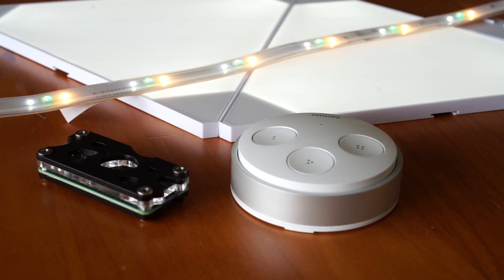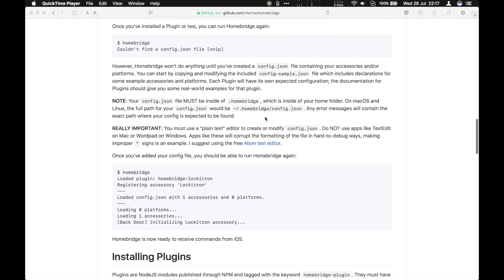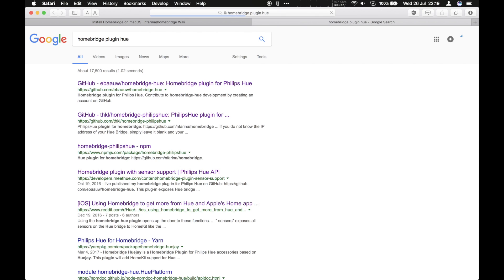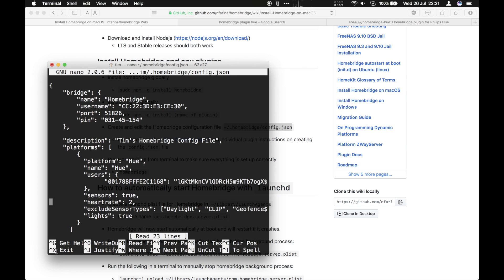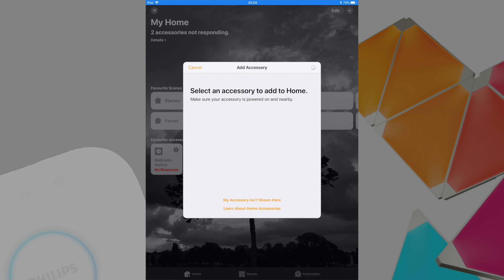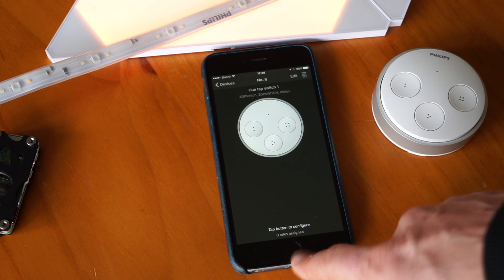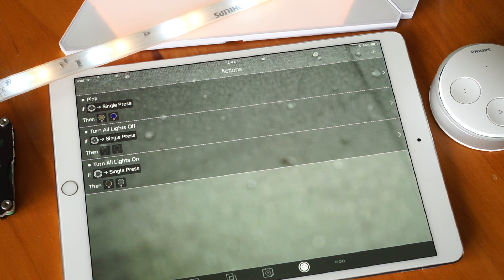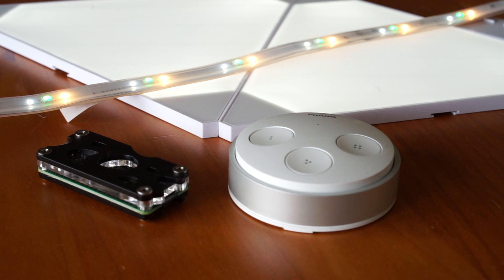How To Make Philips Hue Tap Switch Work with Homekit via Homebridge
** UPDATE: A Hue firmware update now allows the switches to work with Homekit natively, so this video is kind of obsolete **

Eat Sleep Van How To Video 1

** !! Note not mentioned in the video: you also need an iPad or Apple TV running as a home hub for the configuration of the buttons to work. Thanks reddit user rickybuchanan for pointing that out. !! **

HARDWARE
Rivnut Gun
Step Drill Bits (Imperial)
Step Drill Bits (Metric)
Dewalt Compact Cordless Drill
Kreg Jig K4
Pocket Hole Screws 1-1/4” Perfect for 18/19mm Panels

ELECTRICAL GEAR
Victron 75/15 MPPT controller for 200W of solar
Victron 150/60-Tr for up to 60A of charging
Blue Sea 24/12V USB charger
Victron BMV-700 Battery Monitor
Raspberry PI

Other HANDY SOLAR GEAR FOR THOSE IN THE US
Victron 2500W Inverter
Victron MPPT Controller 75/15
Renogy 100W Panels
Allpowers 100W Flexible Panels

VLOGGING GEAR
Sony A7ii
Sony FE F4 16-35mm Lens
MeFOTO Tripod
Sony Wireless Mic for A7 Cameras
Giant Squid Microphone

OTHER GEAR
Nanoleaf Aurora. Get $10 off your order with this link!
Philips Hue Bridge 2nd Gen
Philips Hue Tap Switch
Maxxair MaxxFan Deluxe
Dynamat Sound Deadening